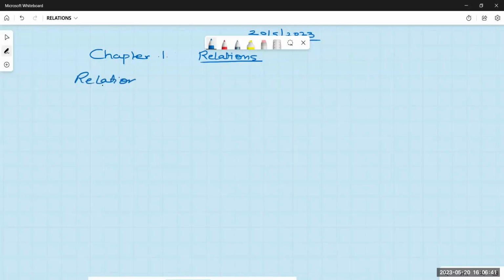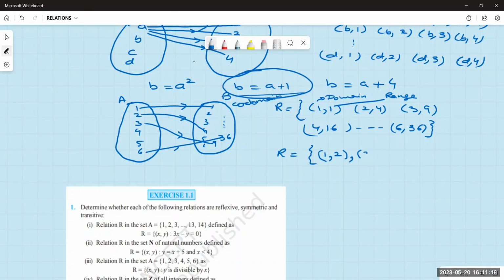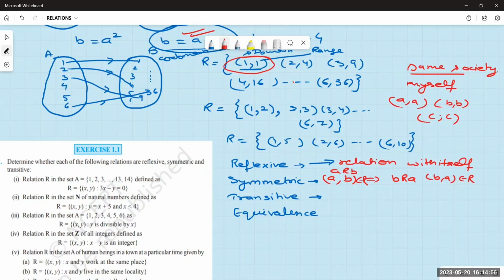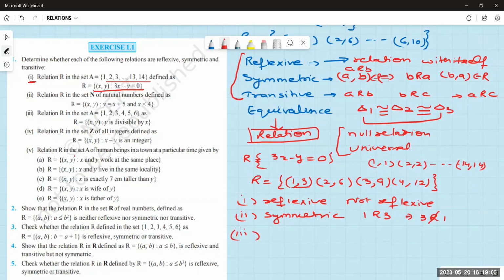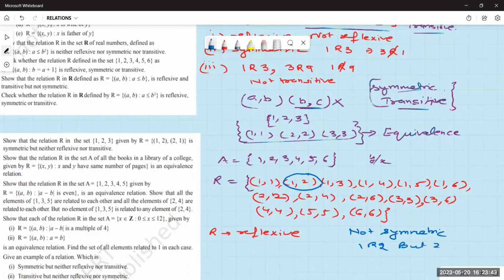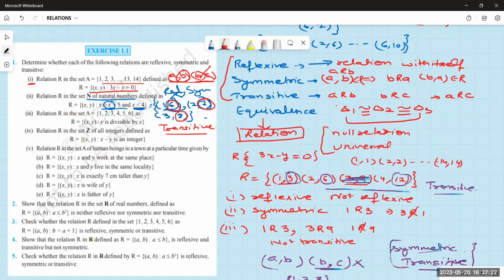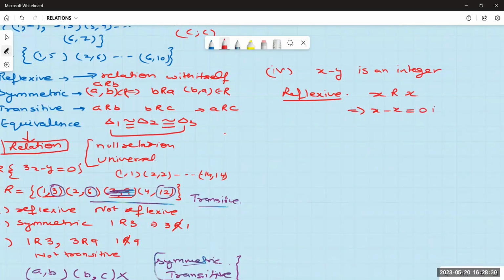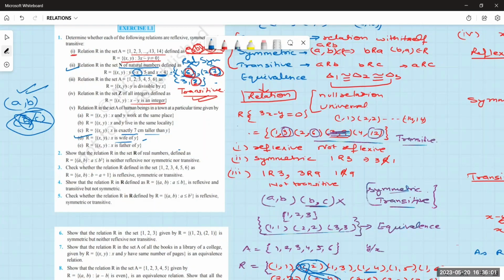Relations class 12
Relations, Equivalence Relations